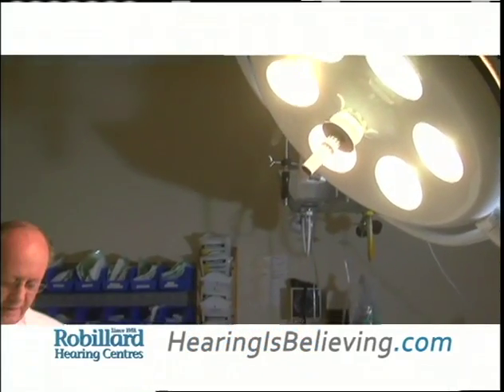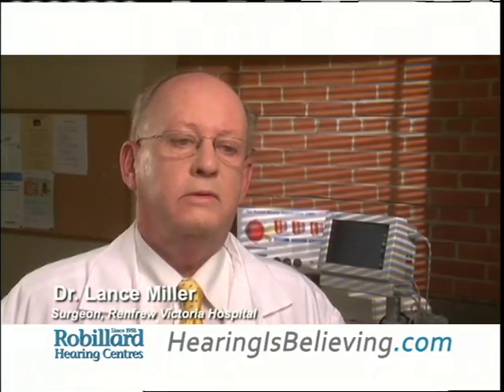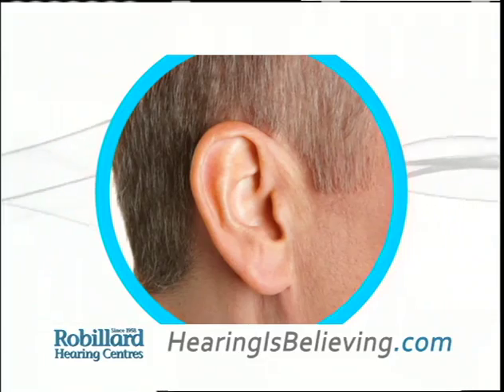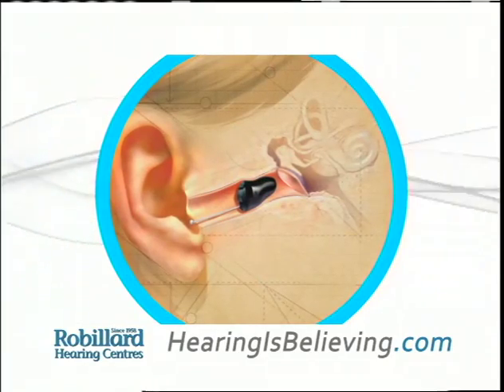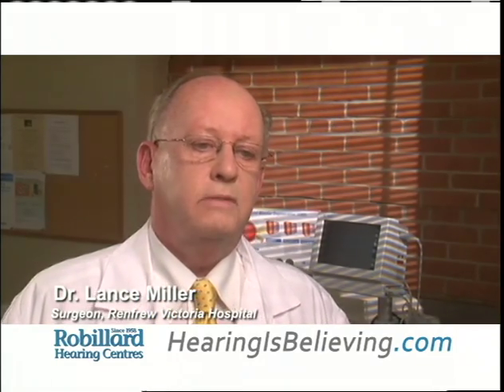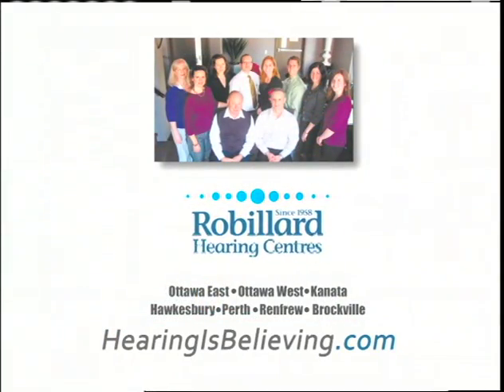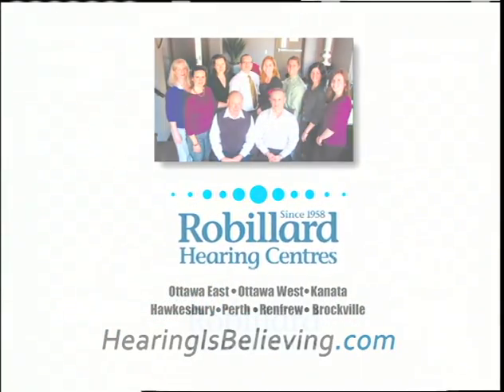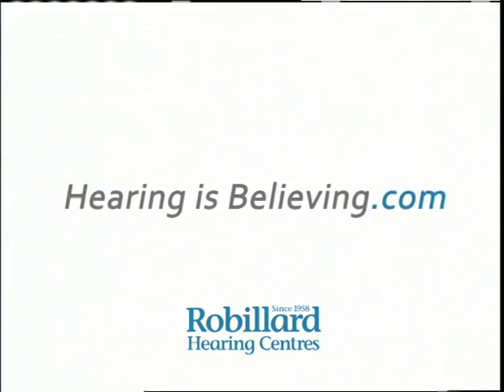NuEar Look TM - Robillard Hearing Centres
LOOK hearing aids are designed to stream TV, radio and stereo sound directly to your hearing aids. It's most advanced hearing aid on the market today, featuring latest noise reduction and speech preservation system. LOOK is designed to deliver sound clarity even in the noisiest situations.

Contact Robillard Hearing Centres for more information.